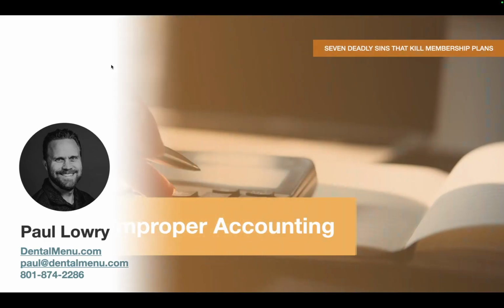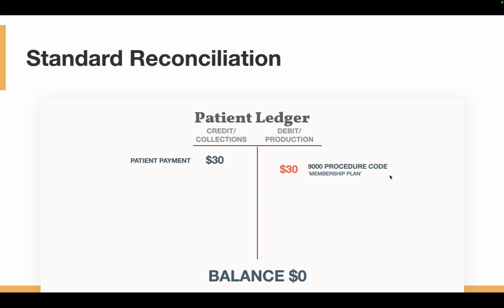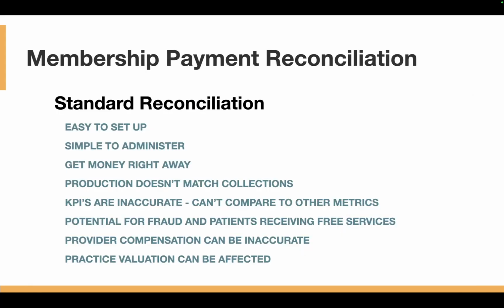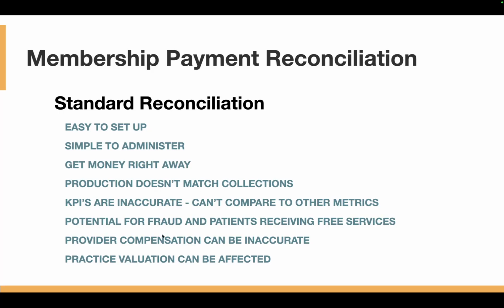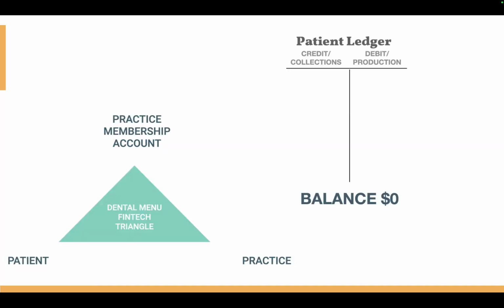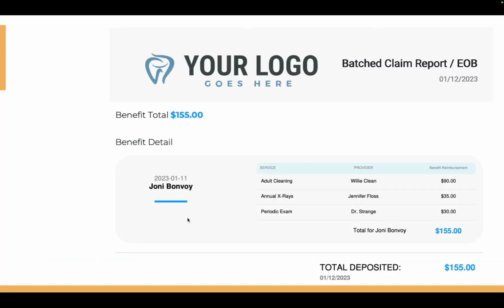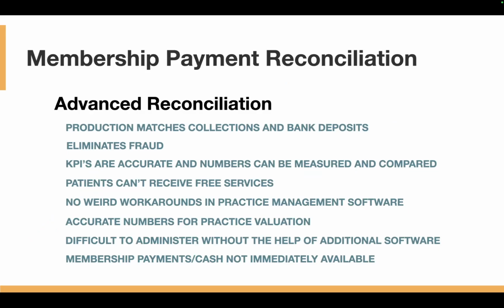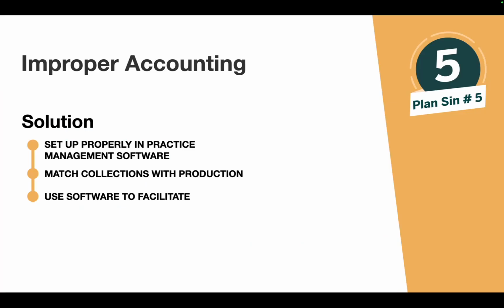Seven Deadly Sins That Kill Dental Membership Plans #5: You Are Accounting Improperly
When collecting revenue from dental membership plans, practices find that their collections often don't match production. Using Dental Menu's platform, you can avoid administrative headaches that come from running a membership plan yourself.